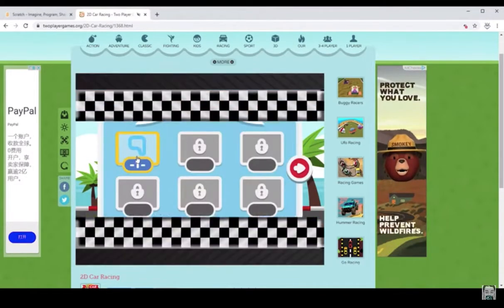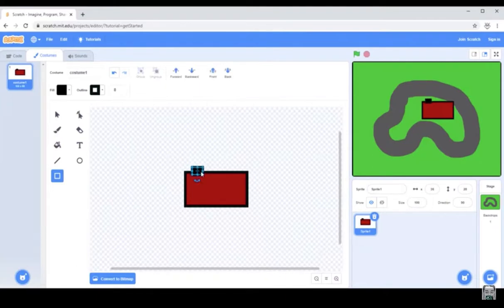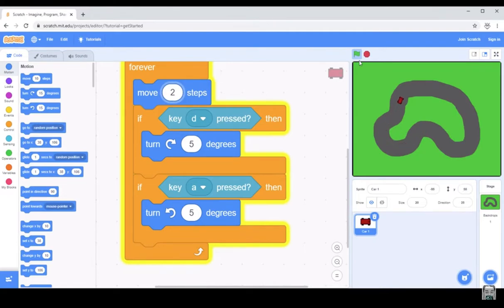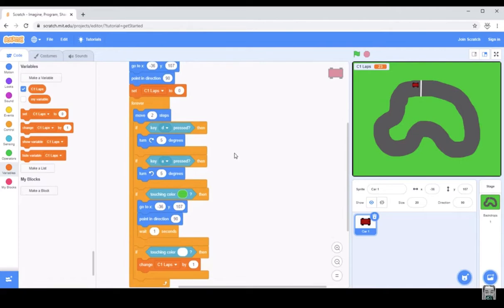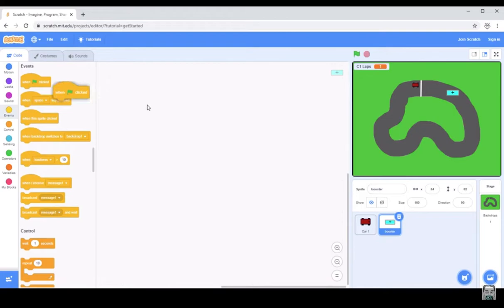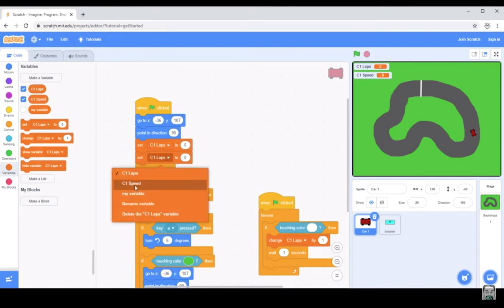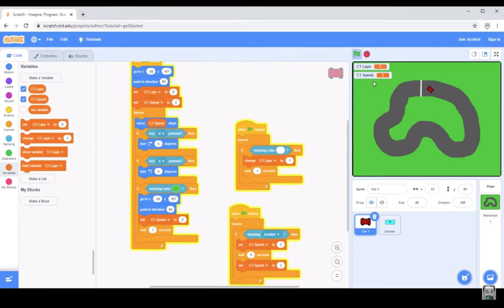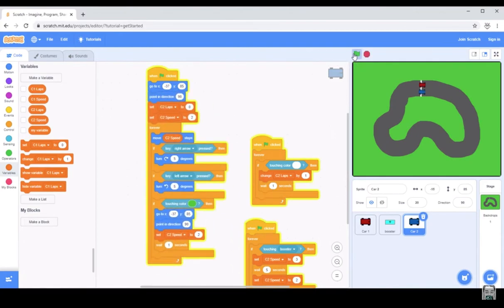CREATE A RACING GAME